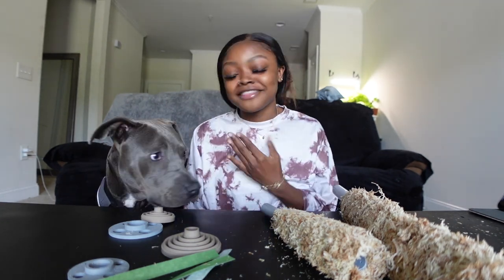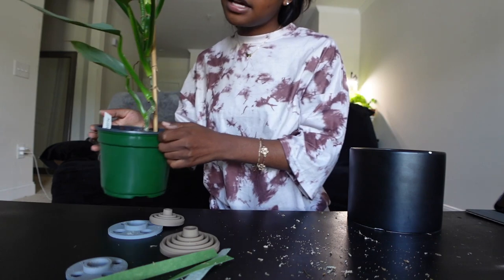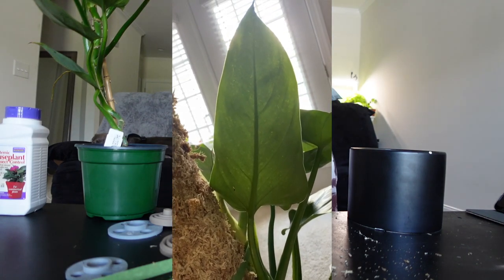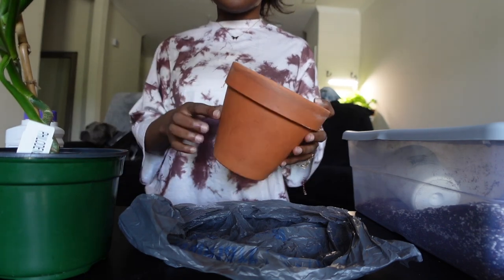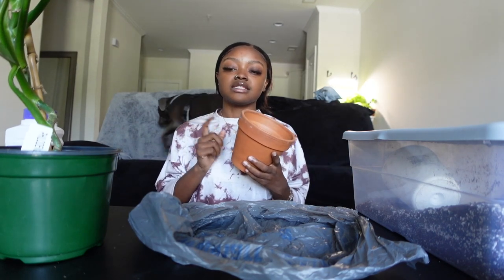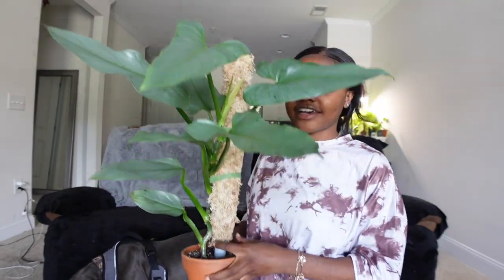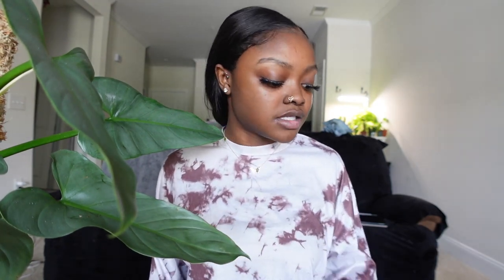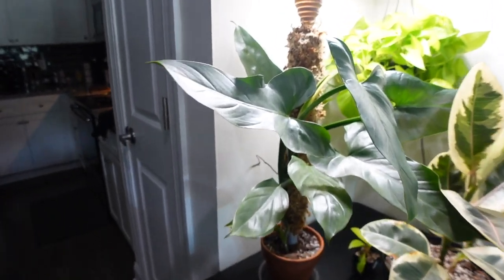repotting + staking my philodendron silver sword 💚| fall 2022 plant care ft Trofolia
In this video I am showing you all my philodendron silver sword, how I stake it on this huge Trofolia moss pole, and do some pest control to prepare for fall. I hope you enjoyed my video! :)

More plants and planty videos coming soon of course!

Products mentioned:
24" Trofolia Straight-Up ROBUST Moss Pole
Bonide Systemic House Plant Insect Control Granules